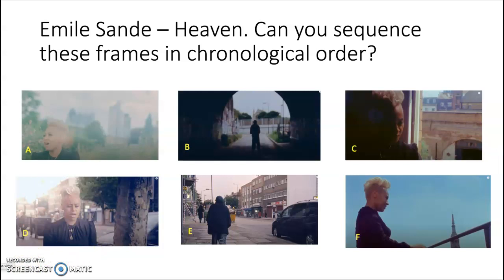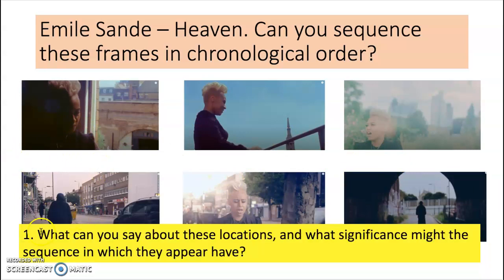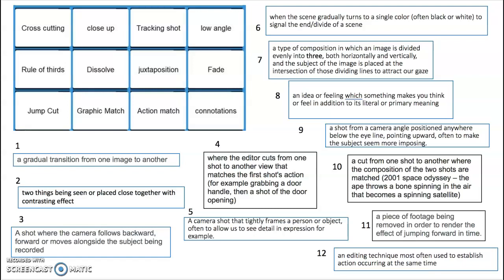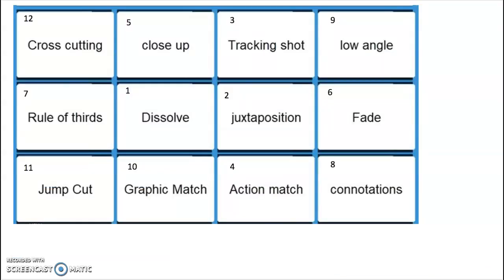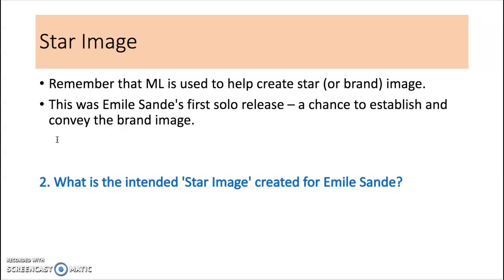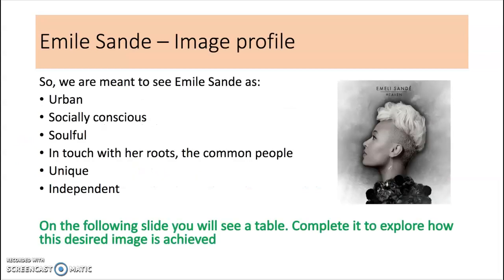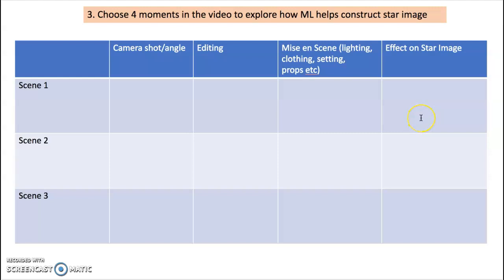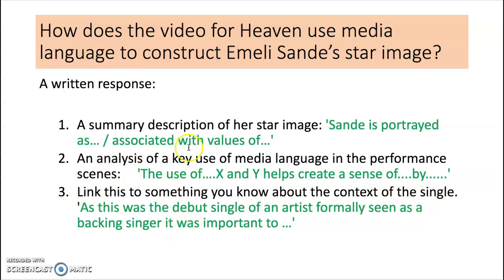Music Vid 2 - Emile Sande Revision